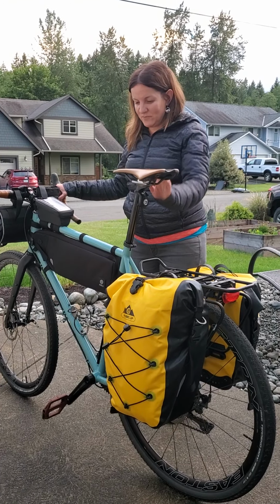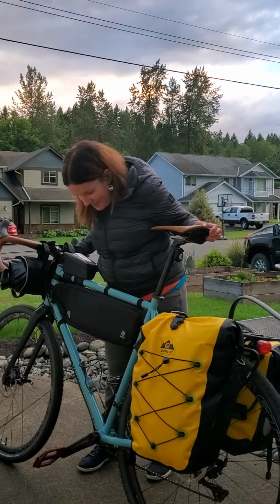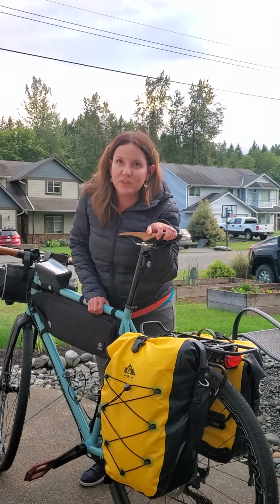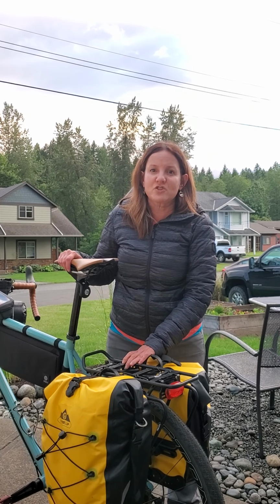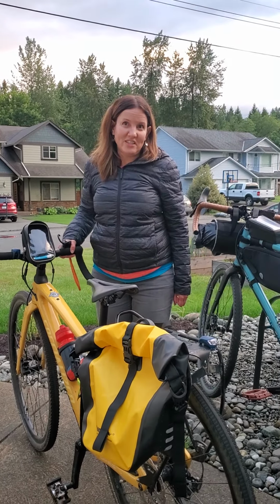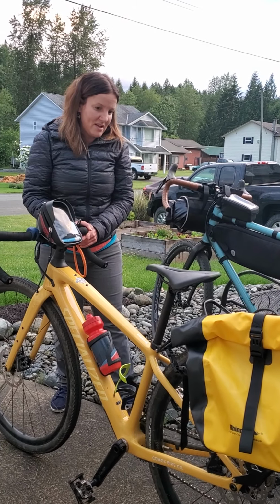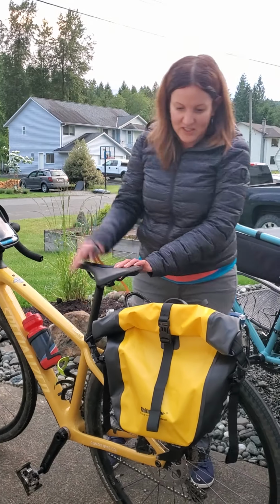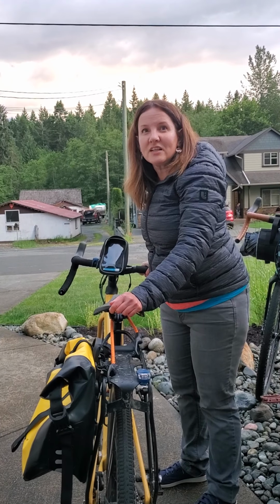little tips on bike packing for short people.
Being creative when your 5ft tall is what it's all about.